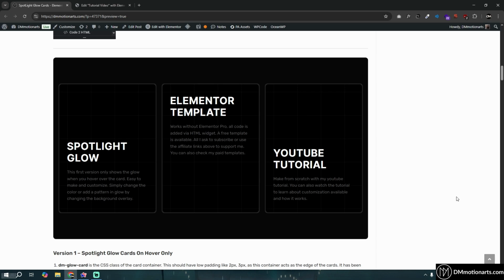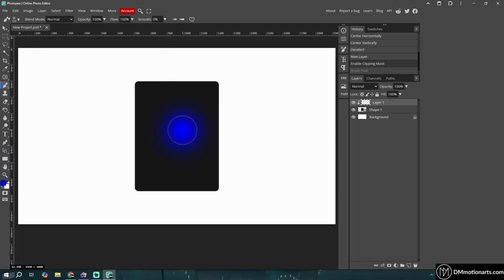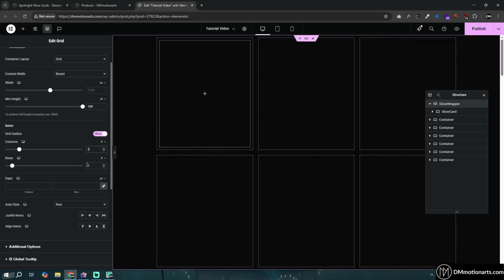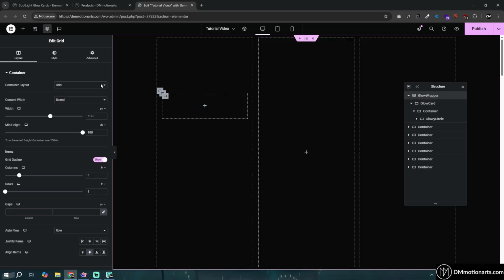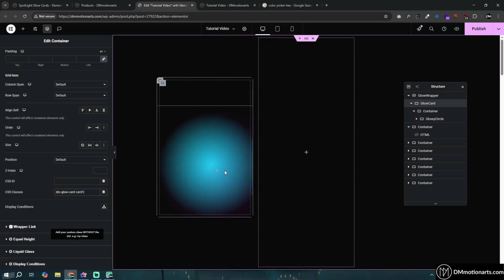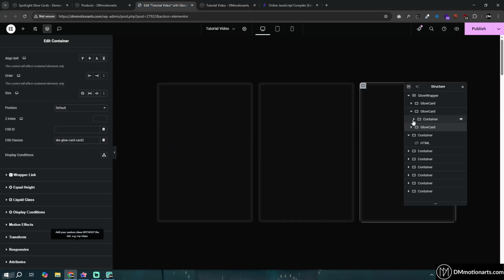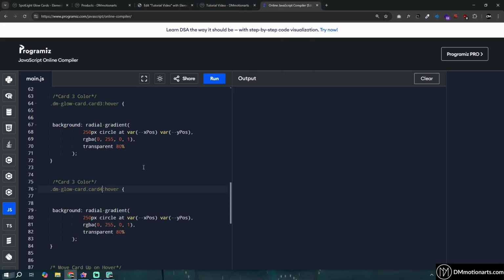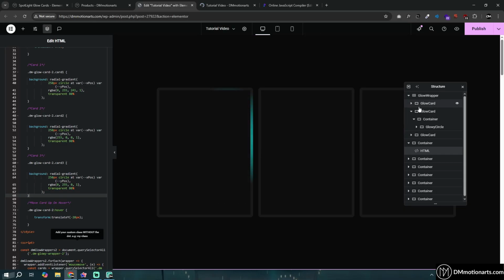Make Your Cards Glow with this proximity hover effect [2 versions] - Elementor Tutorial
This tutorial includes 2 versions of spotlight card glow effect with Elementor page builder. First version shows glowing cards on hover and second version shows glow based on proximity of  mouse/cursor.

Important Links -

Timestamps:

00:00 Intro
01:54 Visual Explanation
04:27 Base Layout and Version 1
16:46 #2 and #3 Version